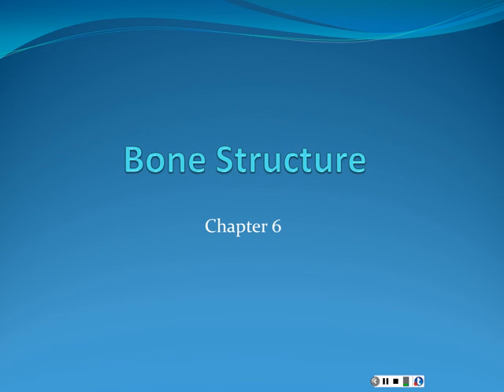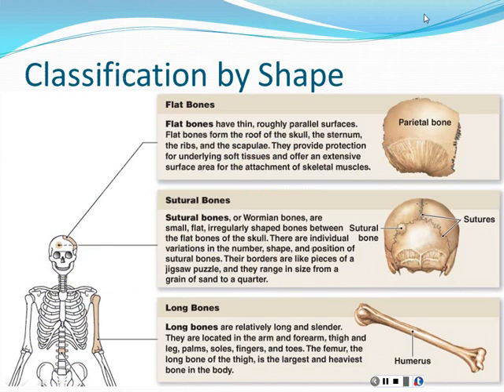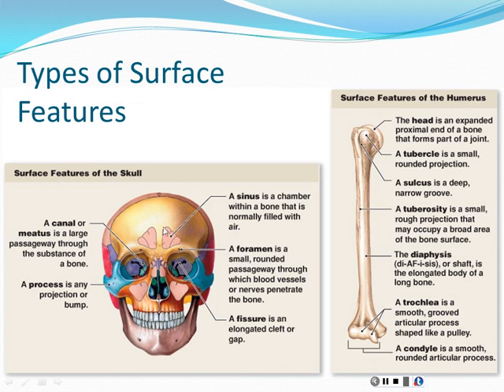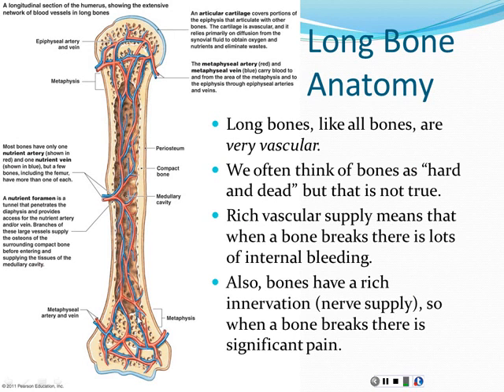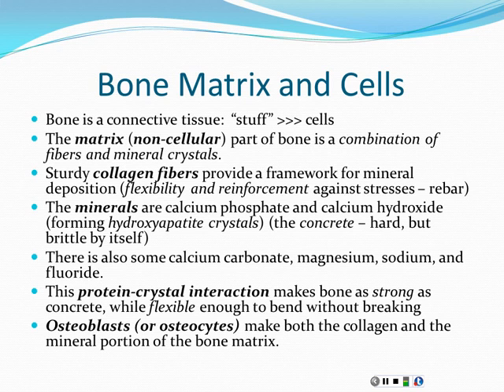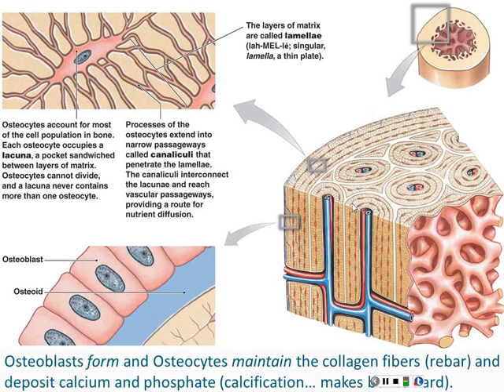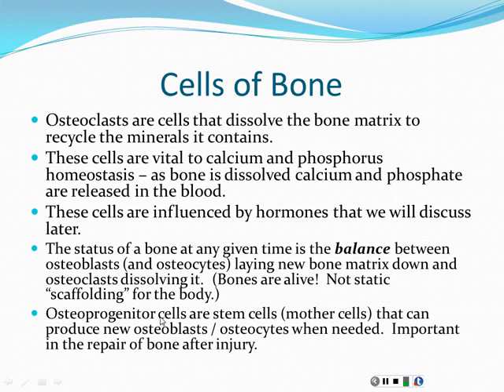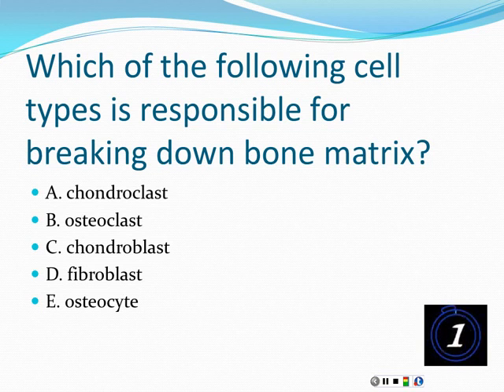Osseous Tissue - Part 1